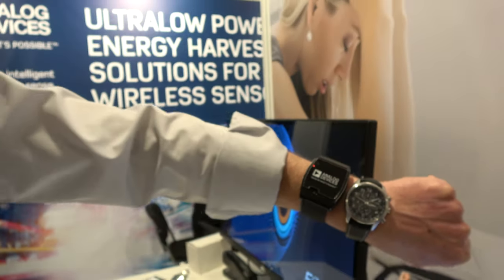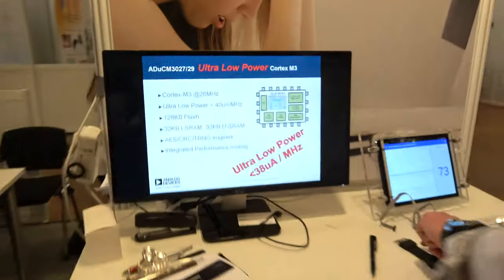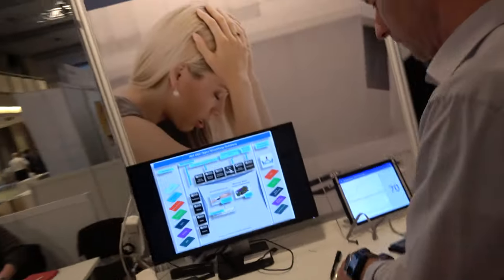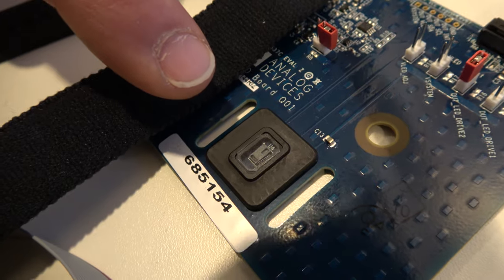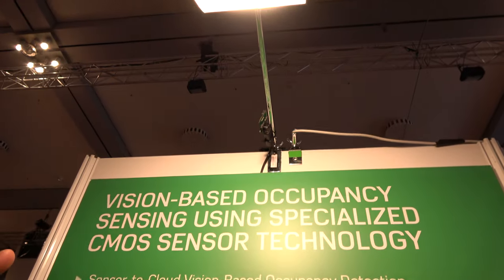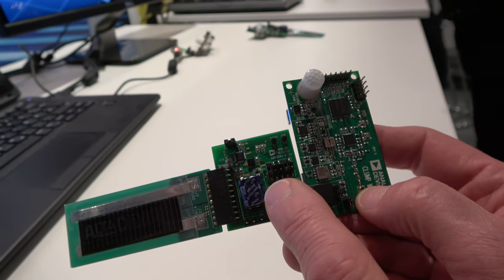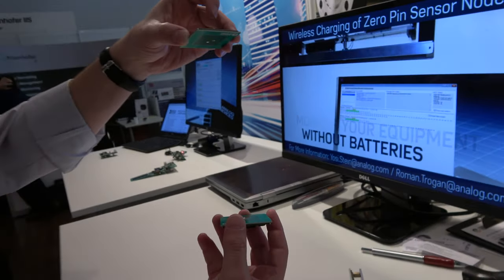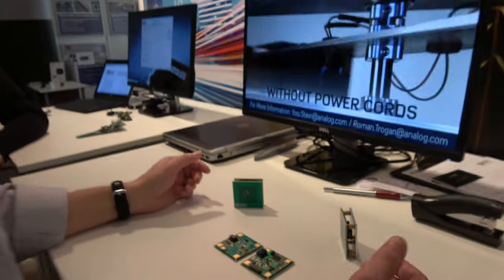Analog Devices Optical Heart Rate Monitor, Vision Based Occupancy, Boost Converter and more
At the IDTechEx Show! in Berlin, Jan Broeders, Business Development for Healthcare at Analog Devices shows off wearable devices tailored for collecting health information such as the ADPD103 Optical Heart Rate Monitor, Vision Based Occupancy Sensing, ADP5091 Boost Converter for Energy Harvesting and their Wireless Charging Zero Pin Sensor. Analog Devices is a world leader in the design, manufacture, and marketing of a broad portfolio of high performance analog, mixed-signal, and digital signal processing (DSP) integrated circuits (ICs) used in virtually all types of electronic equipment.